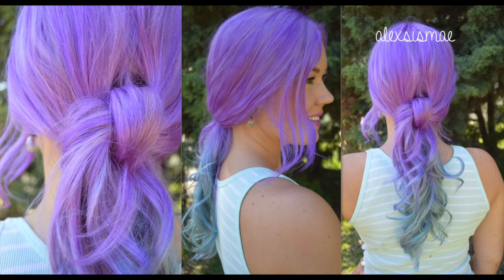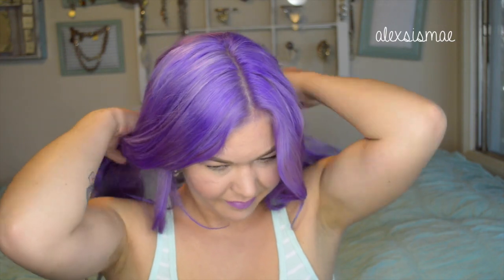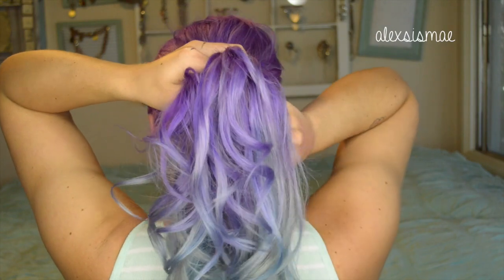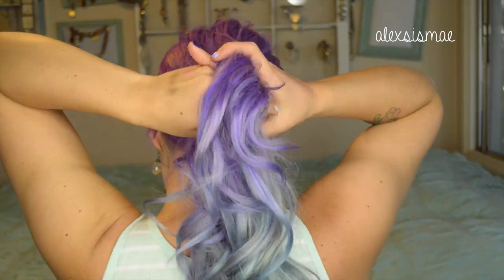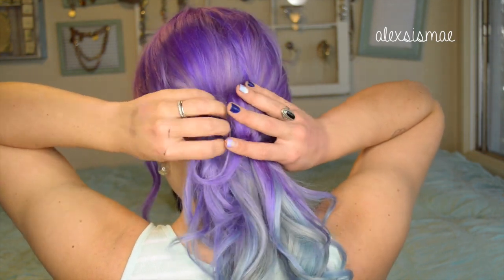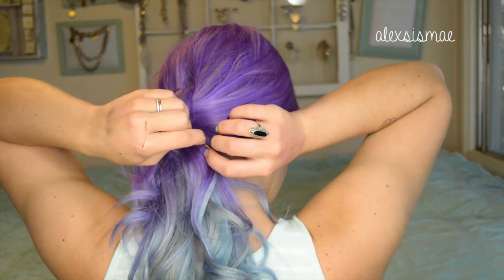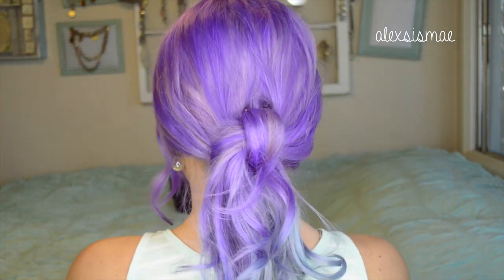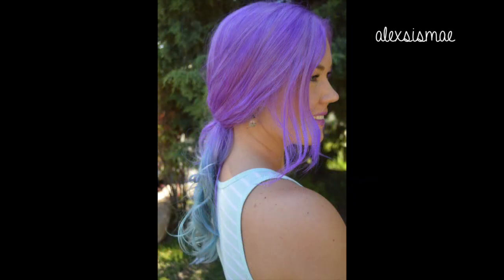The Easy Knot Ponytail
♥ What I'm Wearing:
   Lipstick- Limecrime "Airborne Unicorn"